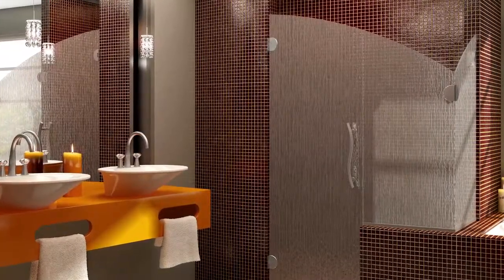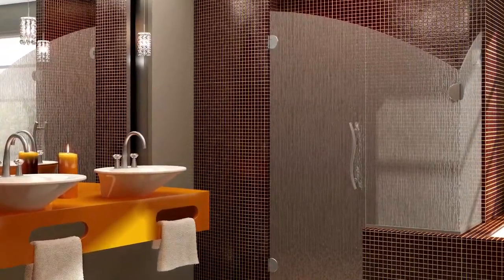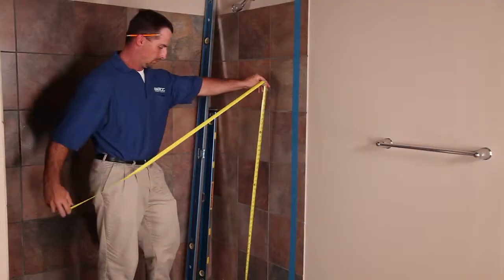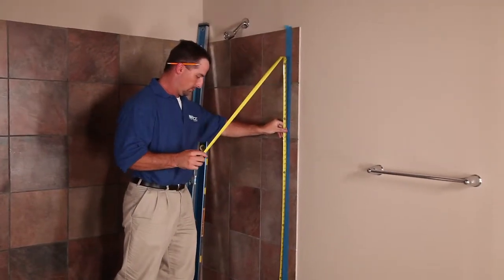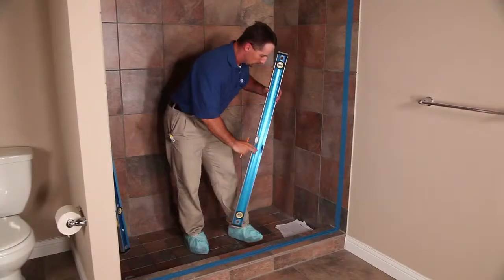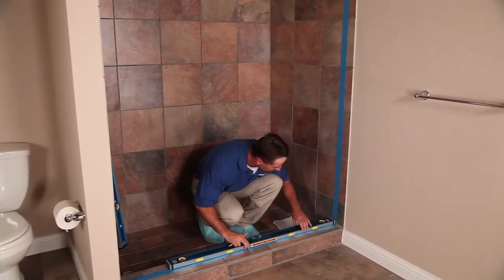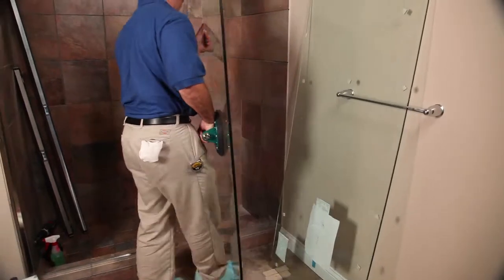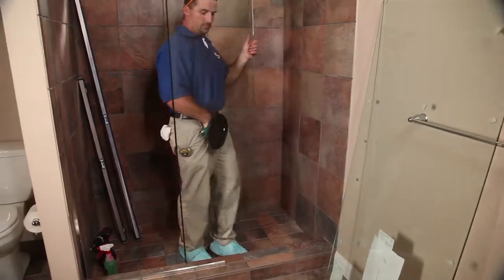Stock vs. Custom Shower Enclosures - Shower Doors 101 How To Buy